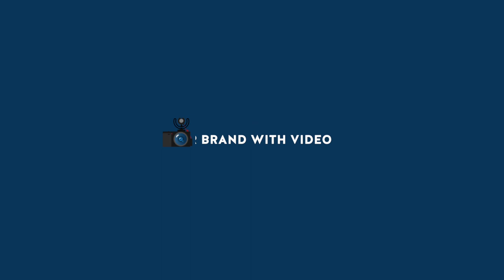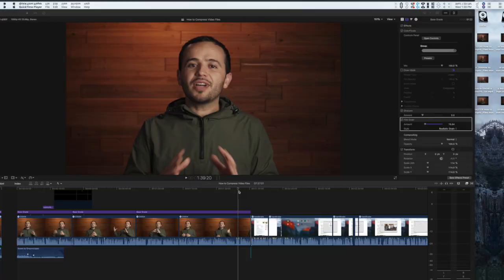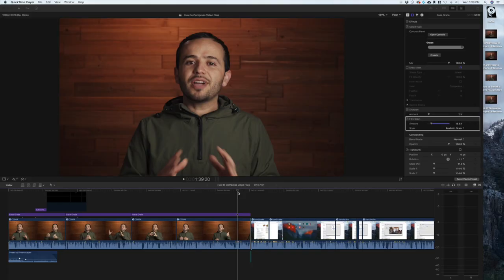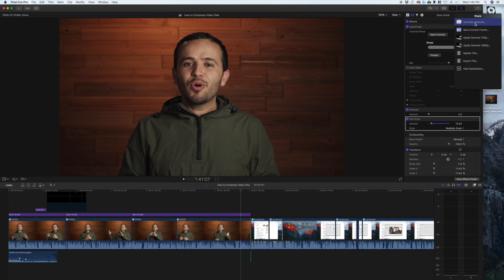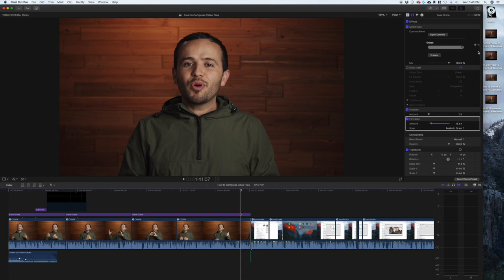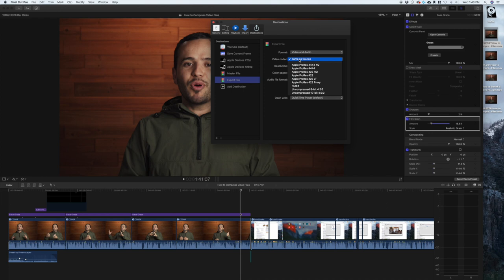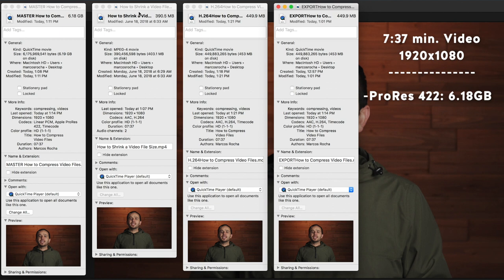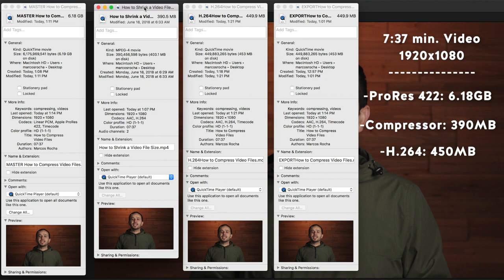The Best Final Cut Pro X Export Settings for YouTube!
The Best Final Cut Pro X Export Settings for YouTube! If you are wondering how to export a video in Final Cut Pro X, this video will help you set the settings correctly. There's different export options available in FCPX, but there's one setting I always use for YouTube videos.